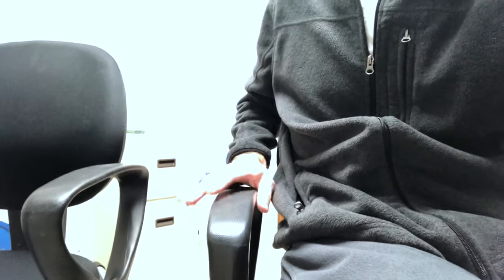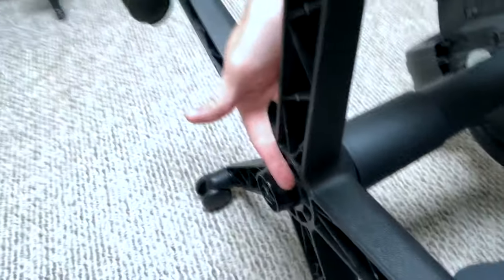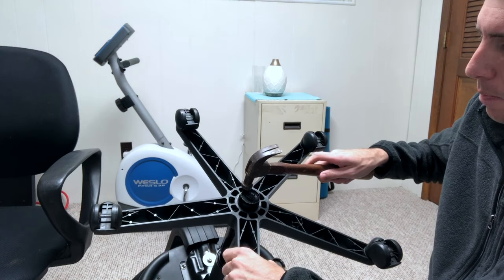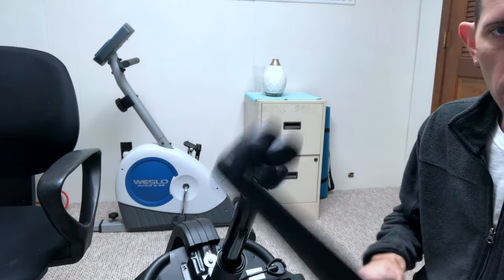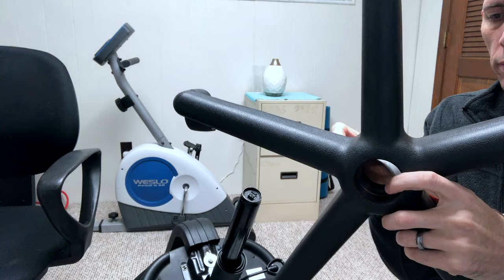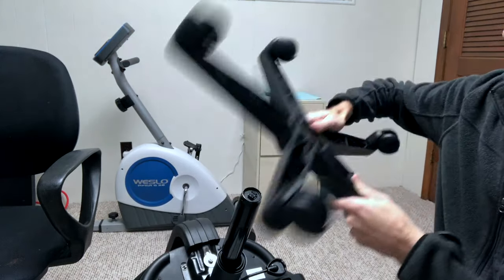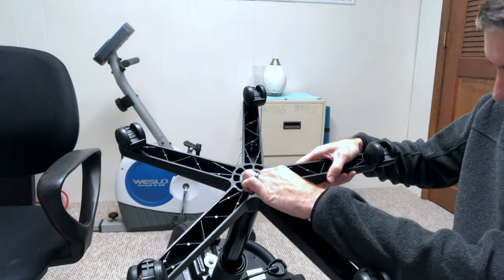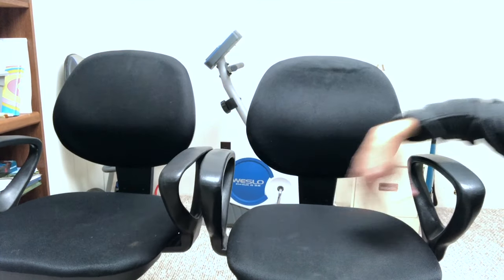Office Chair Sitting Too Low? Do This.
If you have an office chair that is sitting too low, it's possible that the chair strut has sank through the chair base too far. Watch the video to see how to fix it for nearly free.